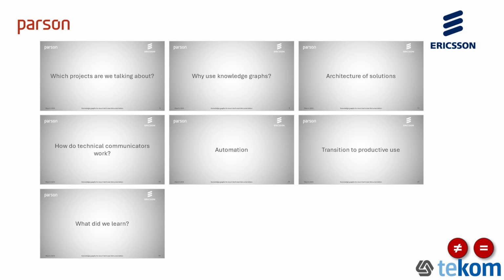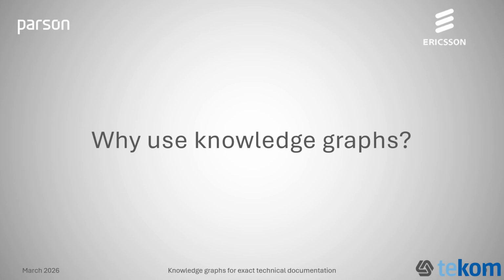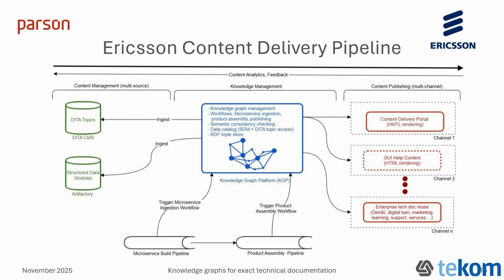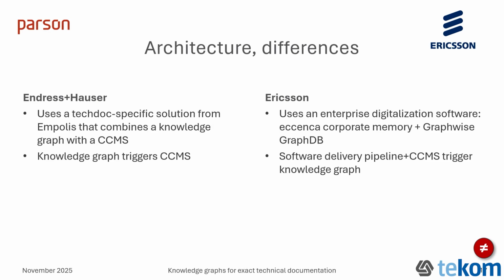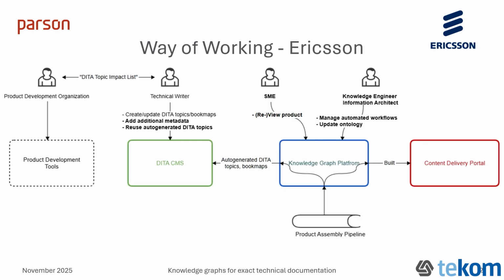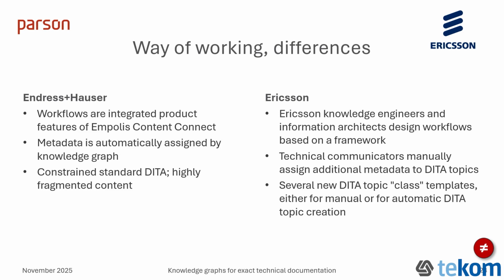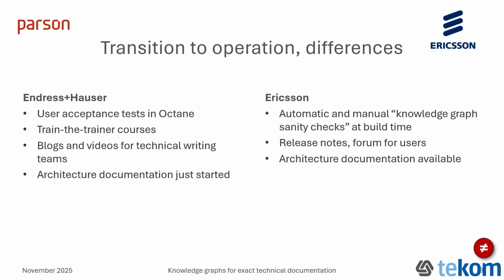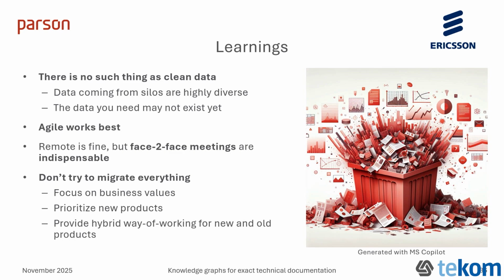Comparing knowledge graph use in large scale documentation projects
As digitalization continues to advance, the demands on technical documentation are also increasing: Documentation must accurately reflect the configured and delivered product, and ideally, be updatable after delivery. Knowledge graphs can store both product data and information metadata that describe modular technical documentation. This capability allows for the creation of configuration-specific documentation and the generation of appropriate documentation for the digital twin.

Ericsson and parson present and compare the use of knowledge graphs in different (non-joint) large scale documentation projects, illustrating how to effectively integrate this technology.

Partner presentation with Martin Blumbach (Ericsson) and Ulrike Parson (parson AG) at tcworld conference 2025